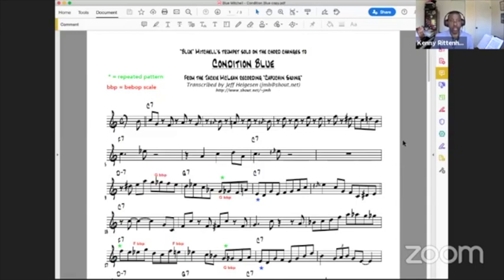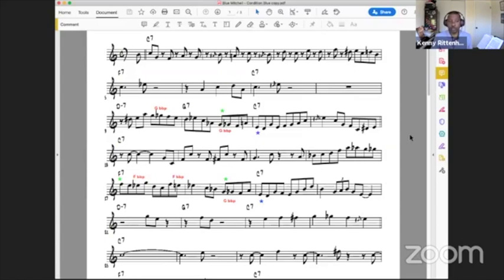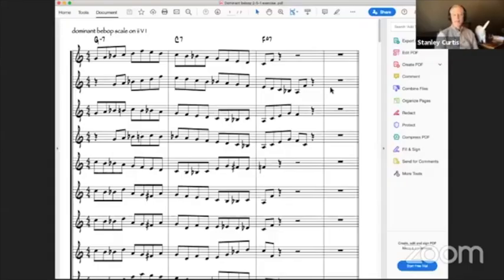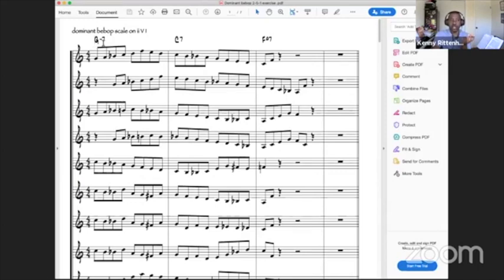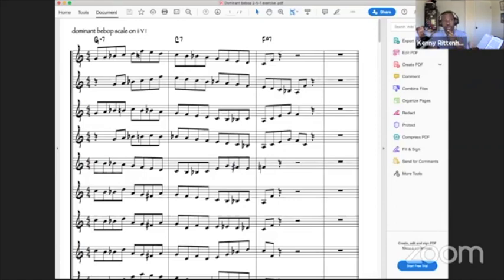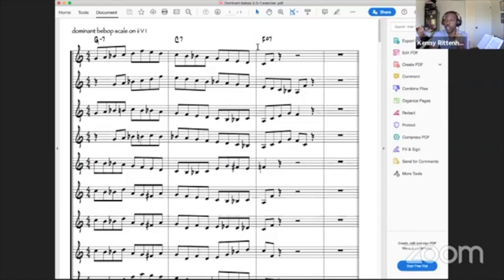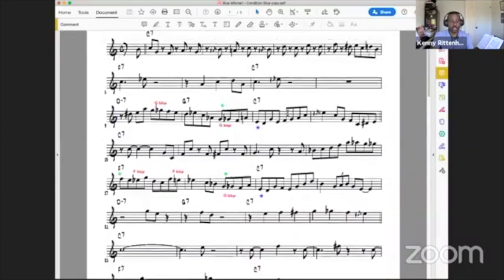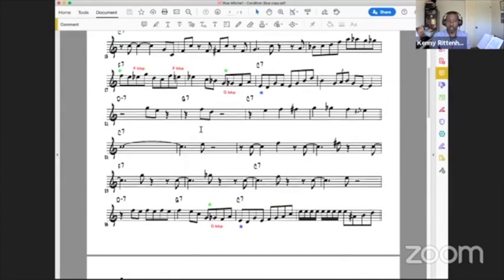Colorado State University Trumpet Studio and Kenny Rittenhouse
CSU Trumpet Studio welcomes guest clinician Prof. Kenny Rittenhouse to  share his insights into jazz improv and making transcriptions.

00:00
02:22 Jazz transcriptions and technical facility
14:21 Jazz articulation
18:53 Transcriptions and negotiating ii V I's
32:29 Constructing melody
39:10 More on transcriptions
41:28 Reaching a certain level
45:54 Practicing transcriptions
54:45 Student transcriptions
1:00:15 Applying transcriptions in performance
1:08:08 Internalizing ii V I licks